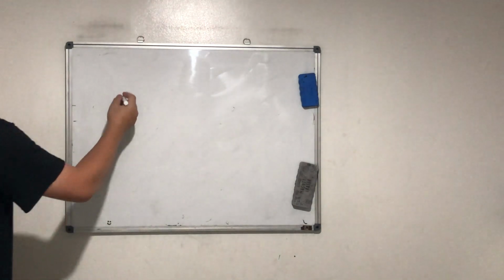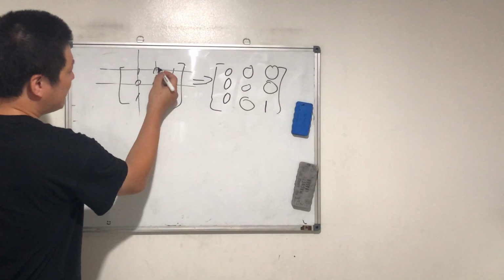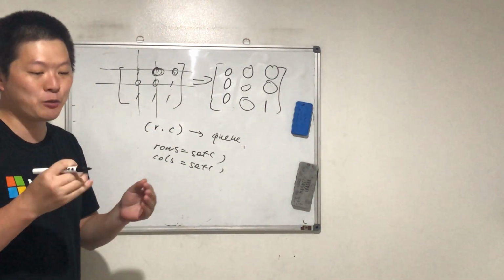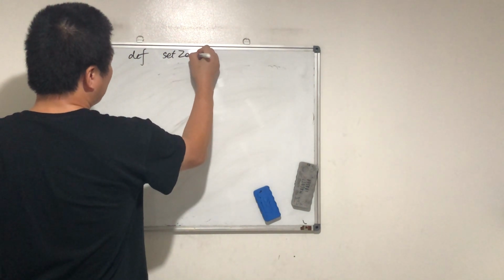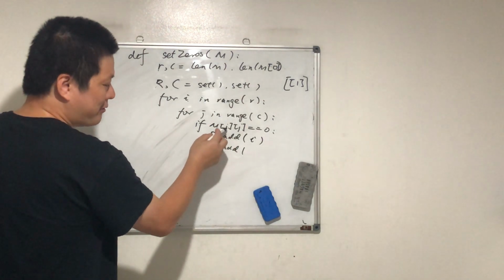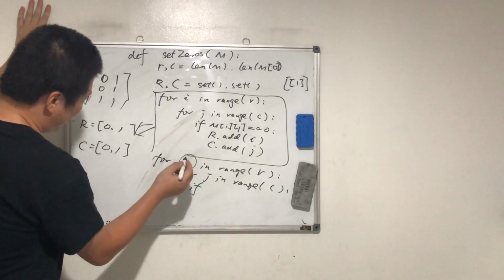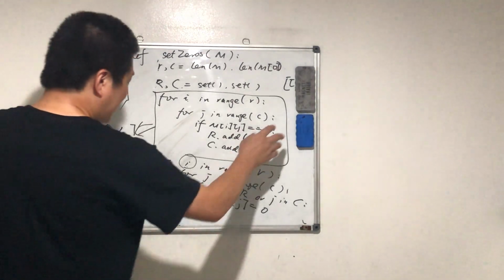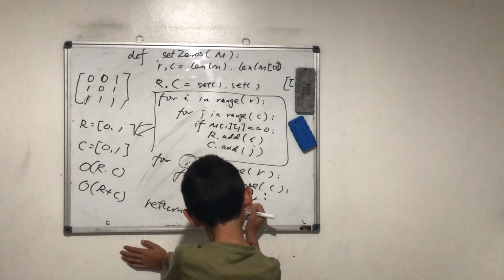Day 262 - Teaching Kids Programming - Set Matrix Zeros